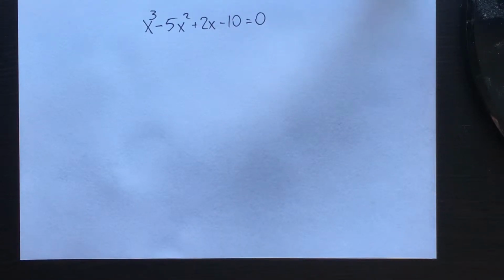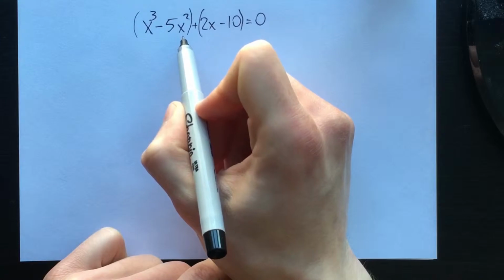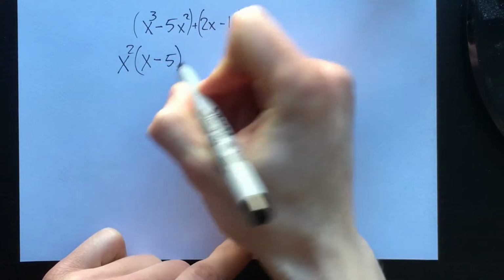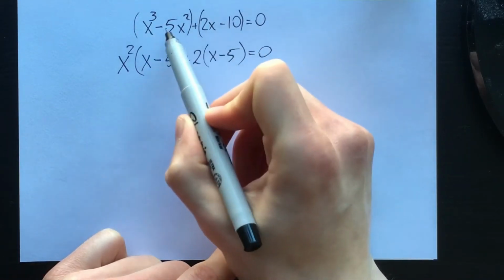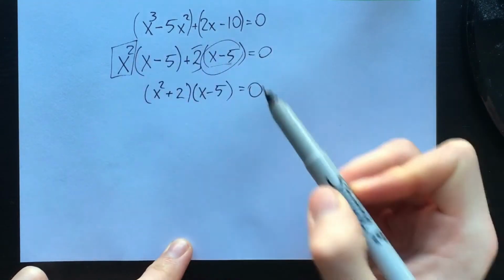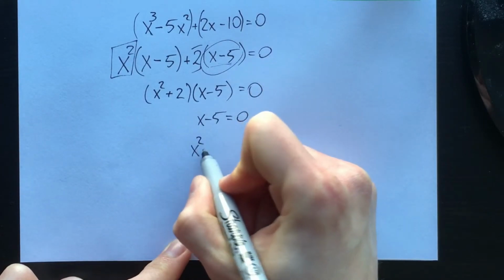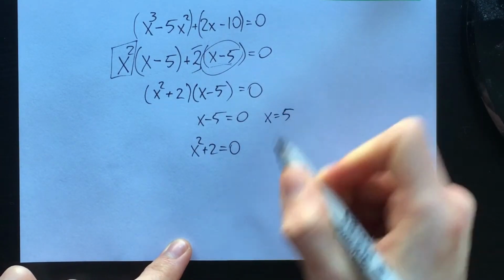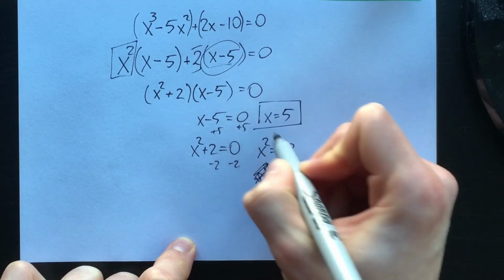Practice Test 4 Math NonCalc Problem 18